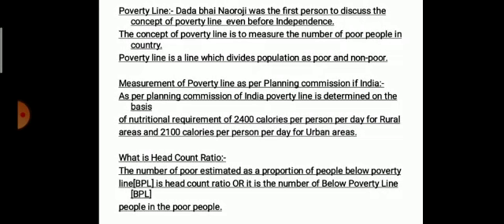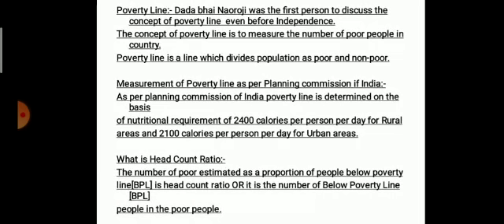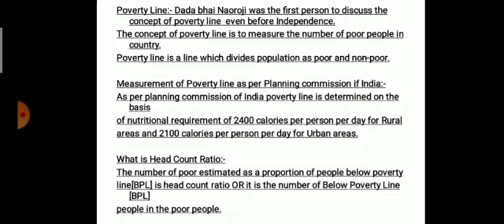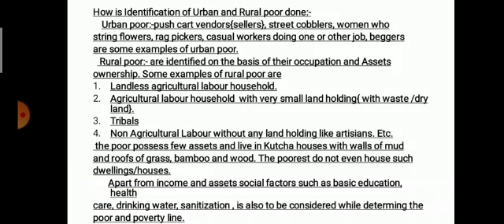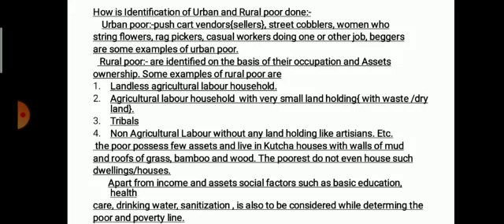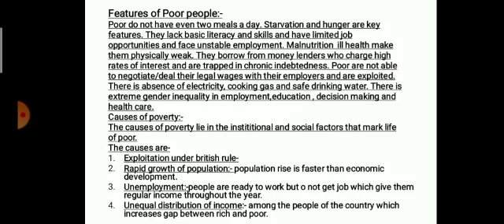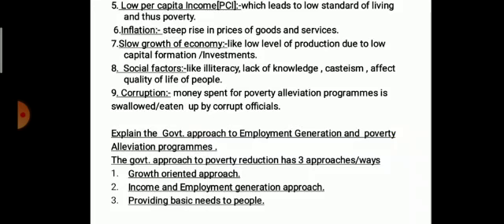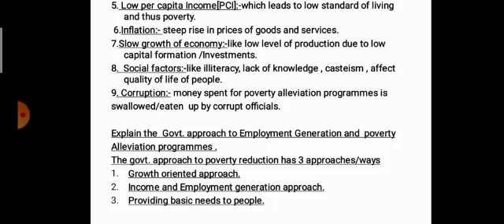By Prof S. D Pawar PU I Class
Poverty